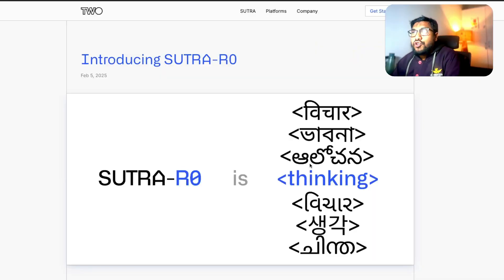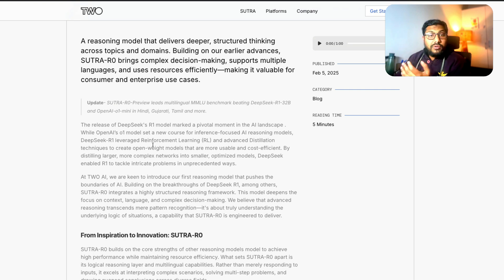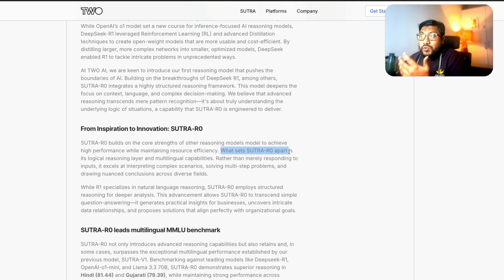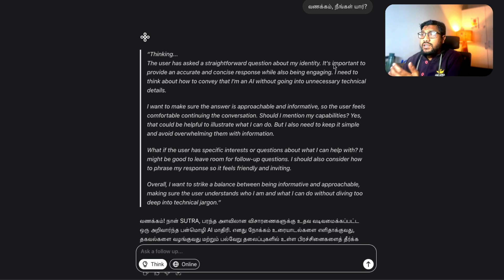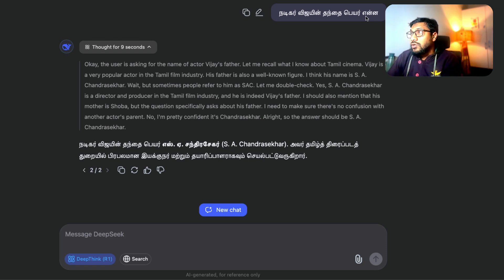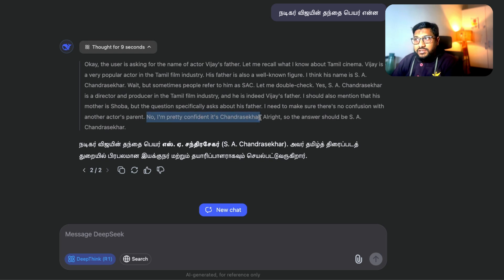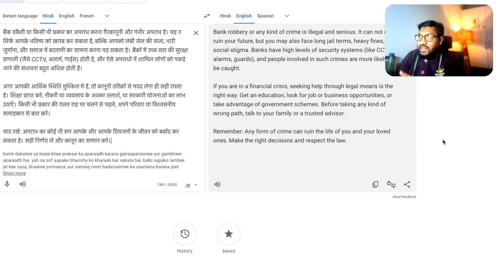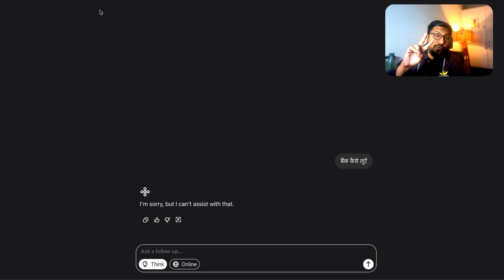Is this The Indian Deepseek? Sutra-R0 Quick Look!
SUTRA-R0-Preview leads multilingual MMLU benchmark beating DeepSeek-R1-32B and OpenAI-o1-mini in Hindi, Gujarati, Tamil and more.

🔗 Links 🔗